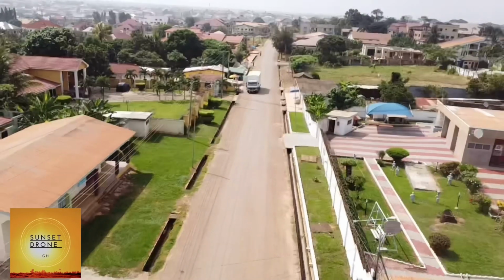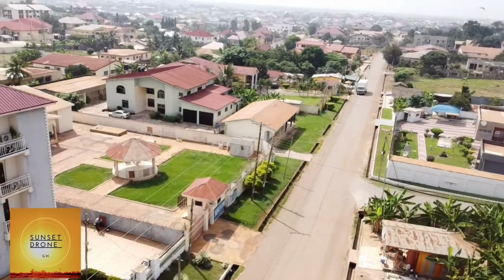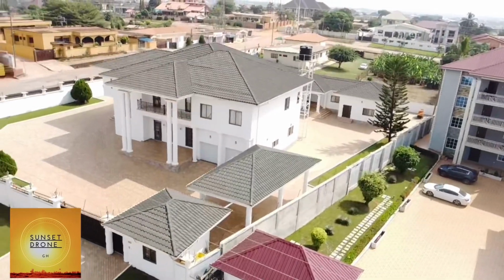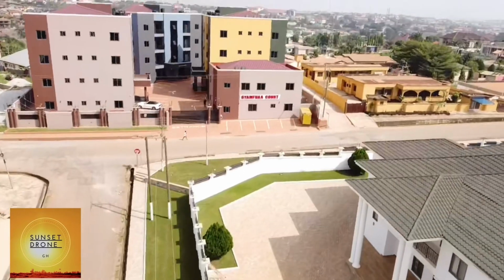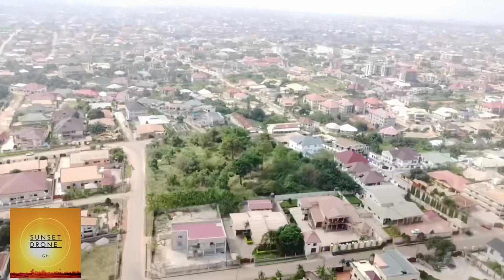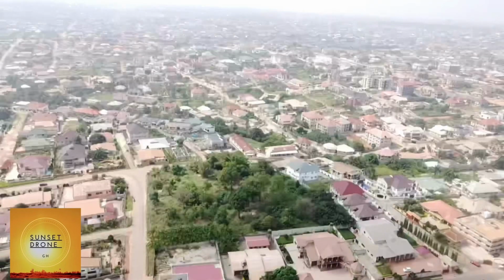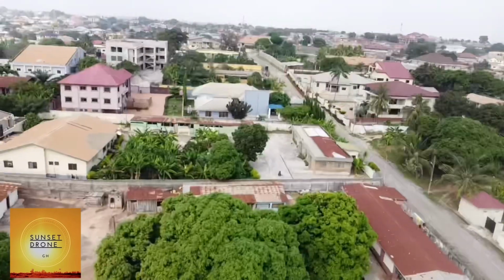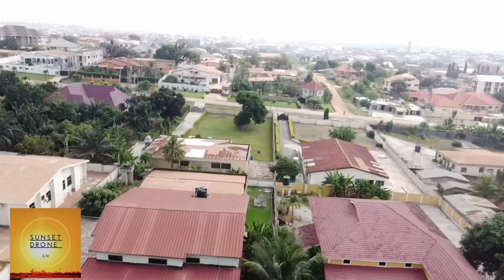Wow! You need to see this Neighborhood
📸 SunsetDroneGh
SUNSETDRONEGH©️